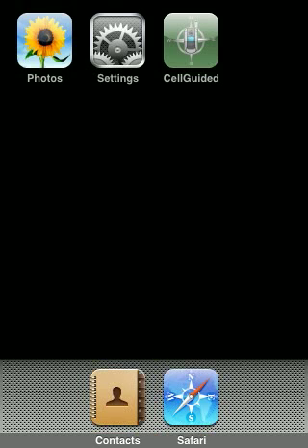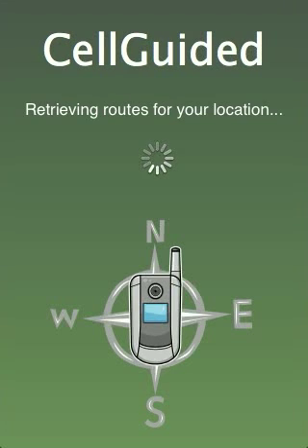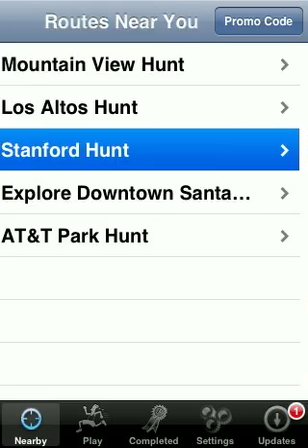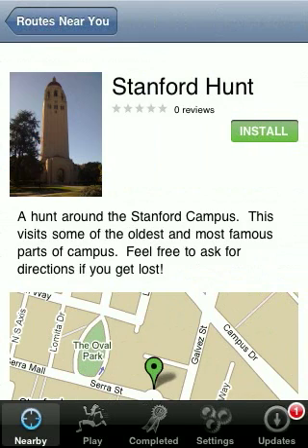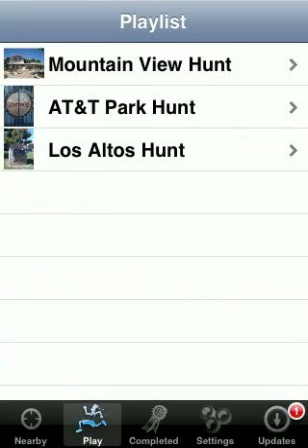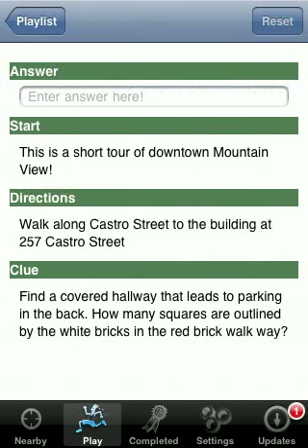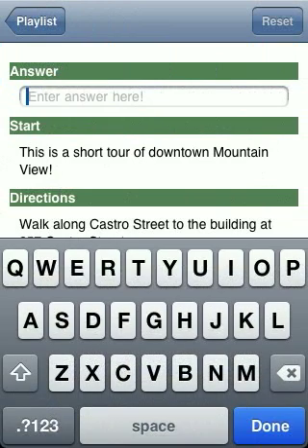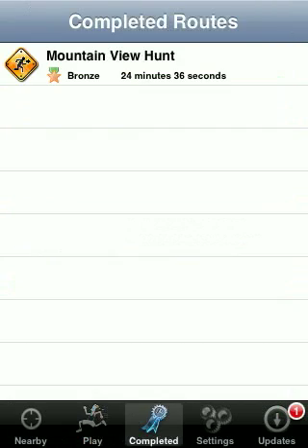CellGuided for iPhone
An overview of CellGuided for the iPhone and iPod Touch